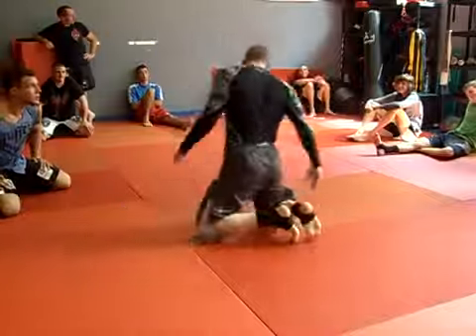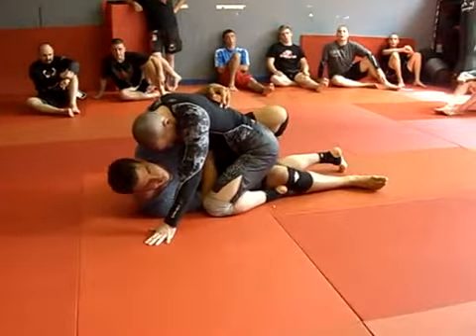Frank Mir pt 12 Near Side Under Hook Escape